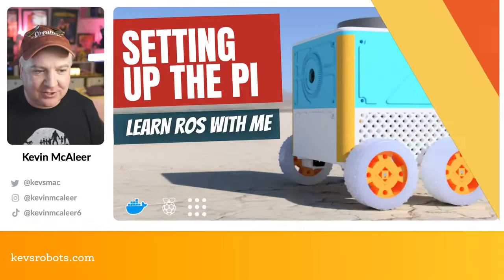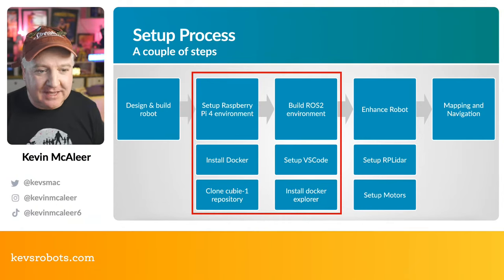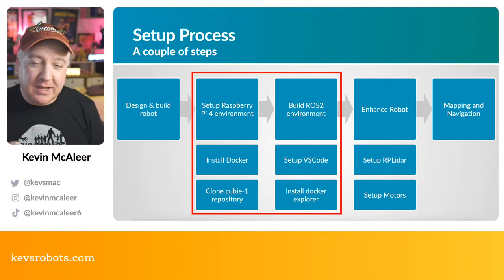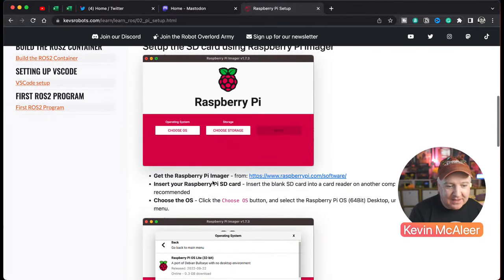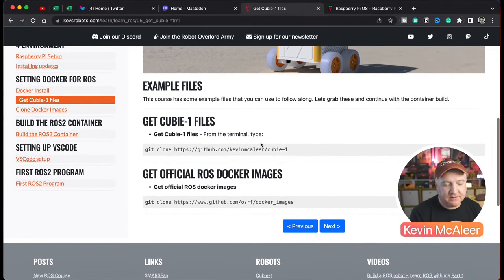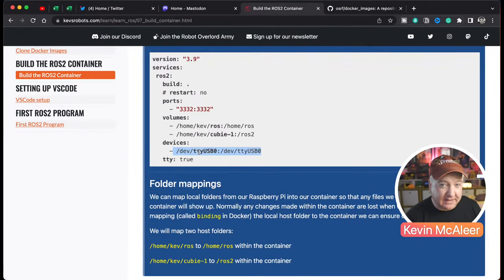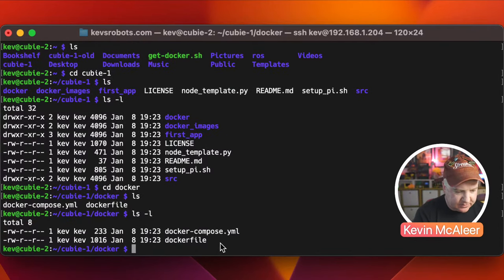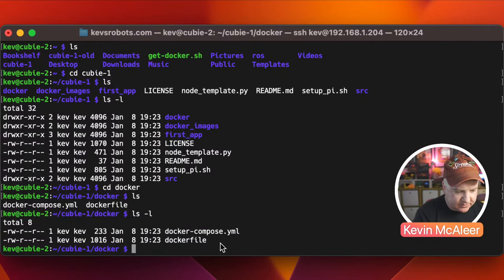Learn ROS with me - Setting up the Raspberry Pi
Learn ROS with me Part 2 - Setting up the Raspberry Pi; installing 64bit OS, installing Docker, building the ROS Container and writing our first ROS Program